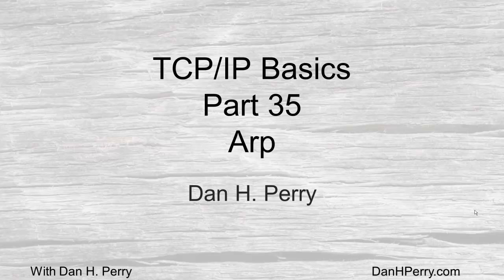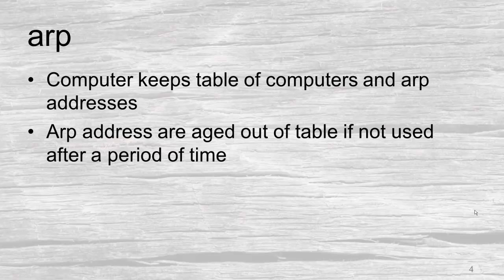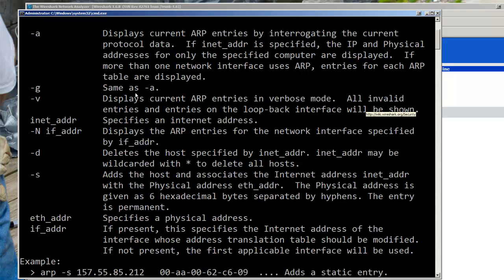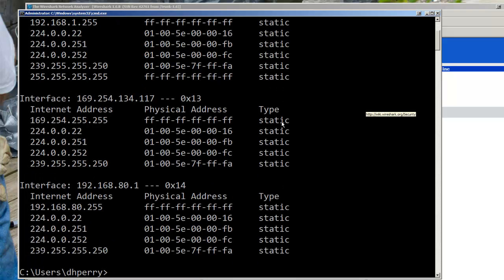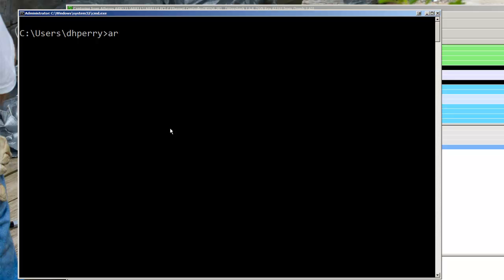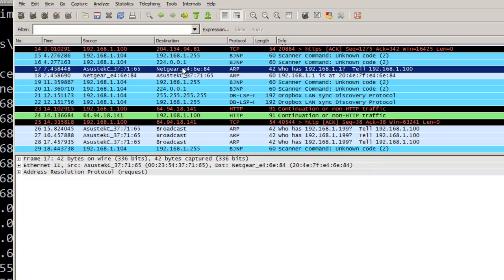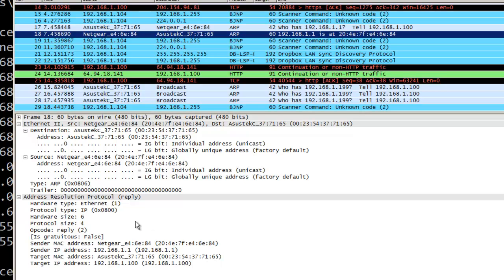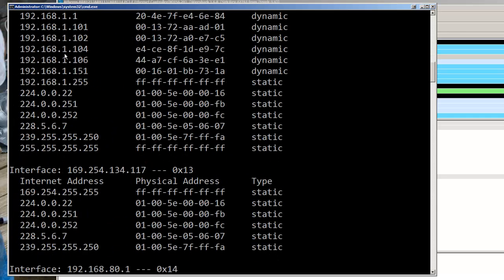TCP/IP Basics Episode 035 - Arp and the Arp utility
In this episode we will examine the arp protocol and the arp utility.